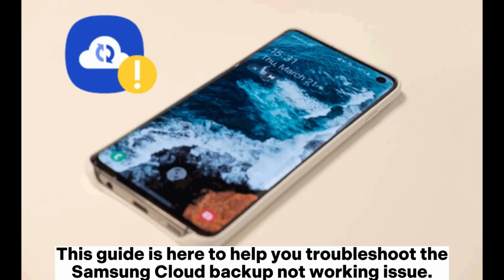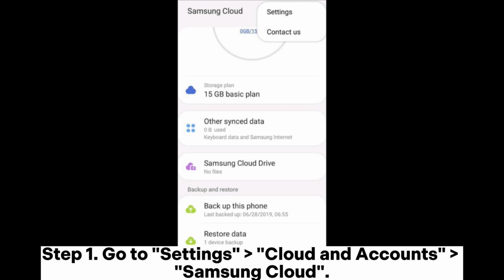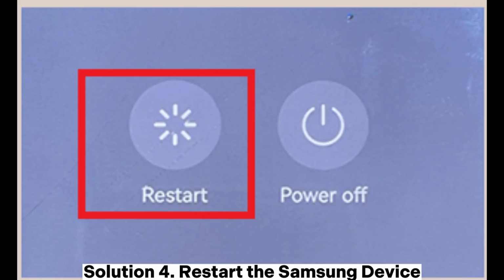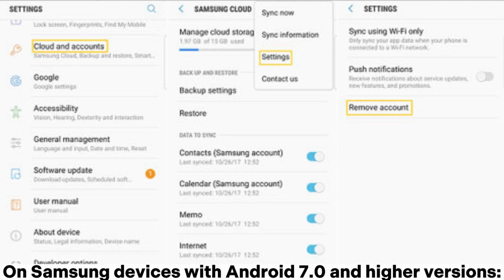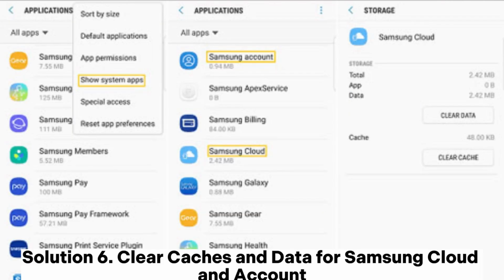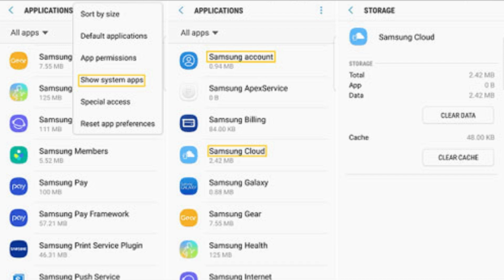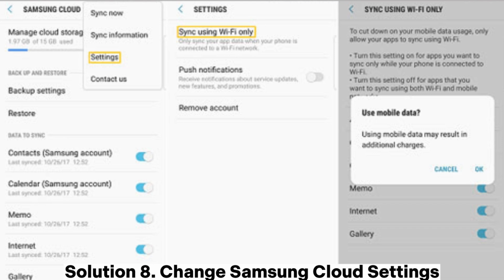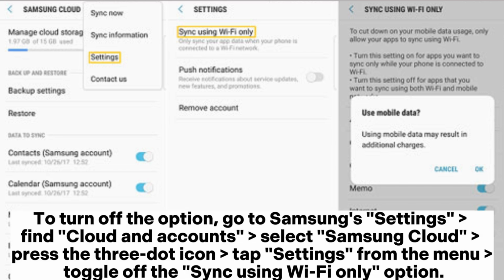How to Fix Samsung Cloud Backup Failed? [8 Simple Tricks]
What should you do when you face the Samsung Cloud backup failed problem? You can fix the issue with 8 quick solutions in our guide.

00:00 Start
00:07 Solution 1. Check Network Connection
00:19 Solution 2. Verify Samsung Cloud Storage Space
00:37 Solution 3. Check the Battery Power
00:50 Solution 4. Restart the Samsung Device
01:02 Solution 5. Sign In to Samsung Cloud with Your Account Again
01:25 Solution 6. Clear Caches and Data for Samsung Cloud and Account
01:49 Solution 7. Update Samsung Cloud
02:08 Solution 8. Change Samsung Cloud Settings